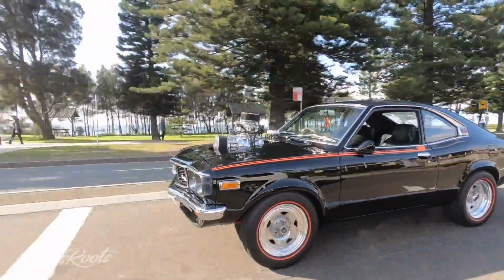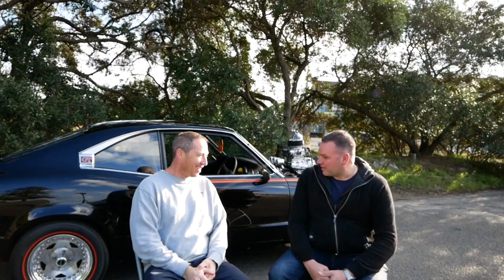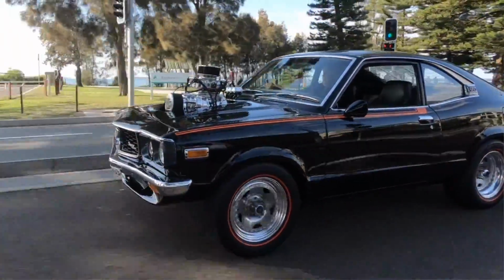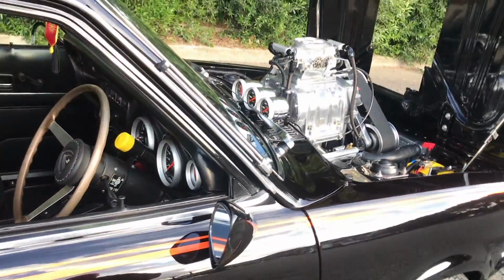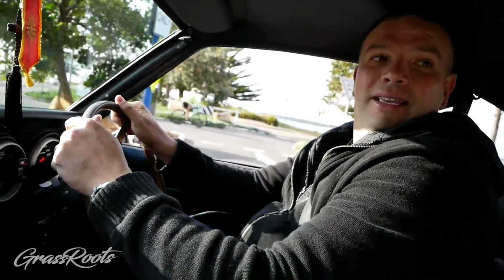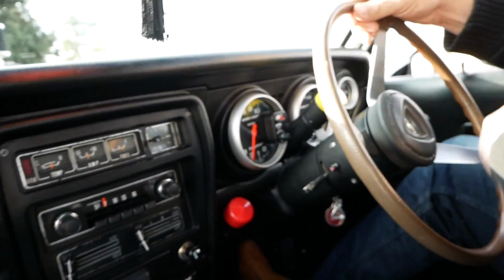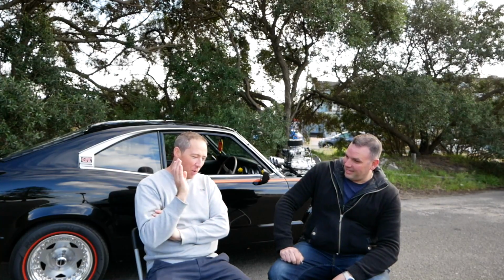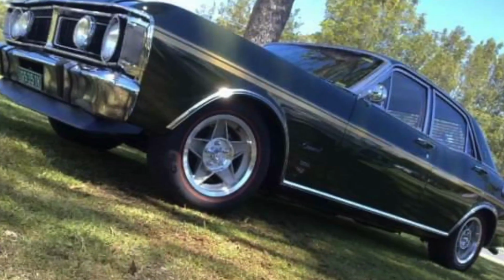RX3 Coupe Supercharged 13B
[ WINDUP ] is Goran's 1974 Mazda rx3. If the supercharger setup looks familiar you're probably thinking about 2000's when it was on [ BLODIS ], a Pac Performance car.

Goran found this coupe in Brisbane 10 years ago. He has completed a ground up restoration including that stunning Custom Cherry black paint. But... you guessed it! you've got to HEAR this one!!  🖤 🎧 🖤

Specifictions:
1974 Mazda rx3 Coupe
13b series 5 bridge port engine
GM 371 Supercharger
6psi pulley
Injection perfection throttle body
8x 1600 indi blue injectors running e85
Holley 1800 fuel pump
Teflon braide 1/2 inch fuel line
50L alloy fuel cell
Microtech LT10C ecu
PWR engine and gear box cooling system
3 Speed jatco automatic gearbox with trans brake B & M pro ratchet Shifter
4800 TCR stall converter
Commodore VZ 330 mm twin spot brakes front brakes
Vn Rear disc Brakes
Shortened 9 inch diff, 31 spline billet axels, full spool centre, 4/8 gears pro nodgular casing, H/O uniz
Peders springs and shocks
Peders 24mm sway bar
3 ich tail shaft
Auto meter instrumentals
Factory rx3 interior with Venetians
Convo pro wheels 15x4 front 15x8 rear

Goran would like to say a special thanks to.

His Brother Tony Mazevski for the help of piecing the car together
Simon Wilson for all rust repairs, custom boot floor and exhurst system
Justin @ Just customs for Body n Paint
Bill Nabhan Mazsport for the engine build
ALS race glides for the gear box build
Con @ diff technics for the strong 9 inch
Andrew Kocoski @ Billtech for nice street tune ( 220 hp with a heap left in it)
Damien @ Nippy sighns for Gt stripe
Greg Geograntis for red walls
And Danni Bozinovski @Paraz Prestige Detailing, for that final touch